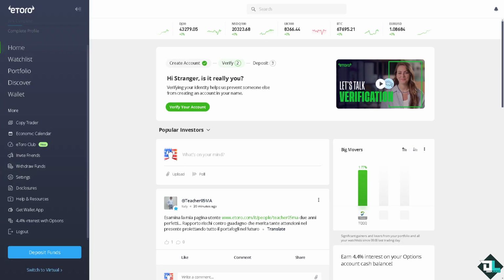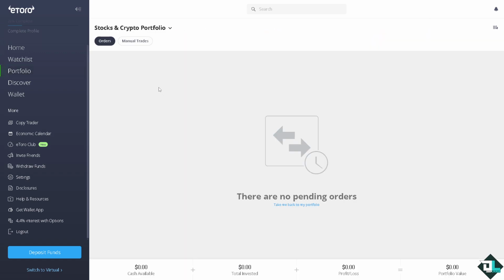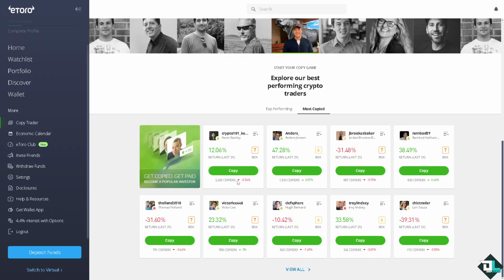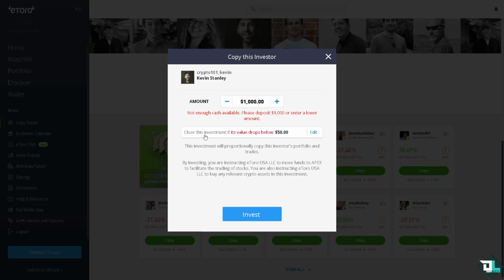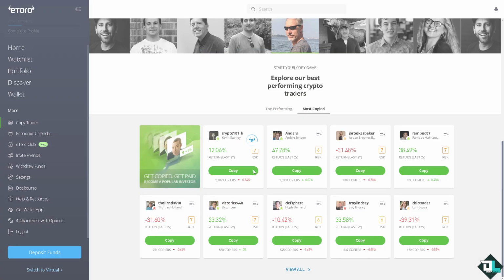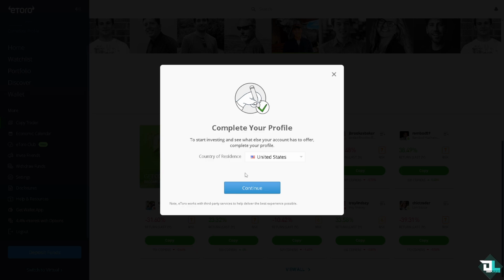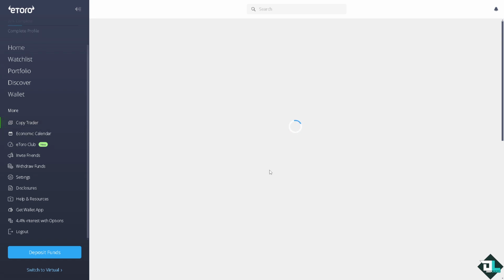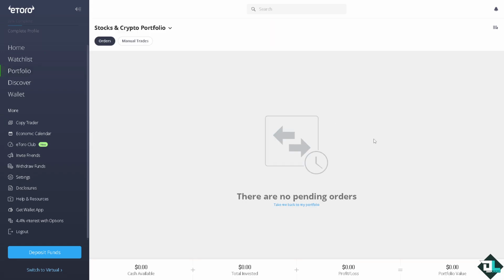How to Close a Trade on Etoro (Full 2024 Guide)